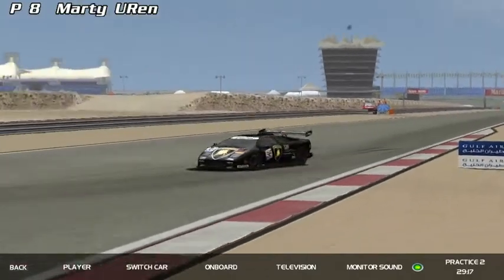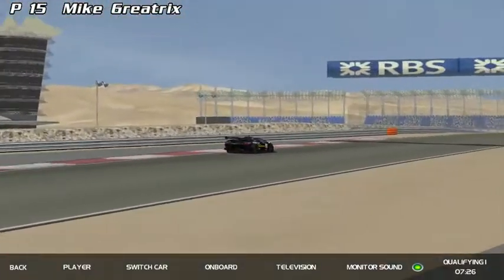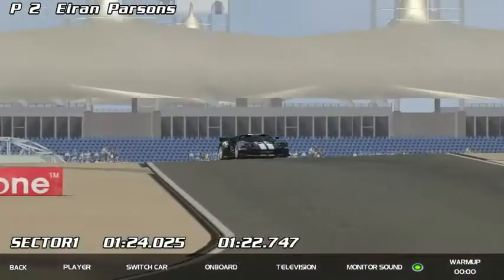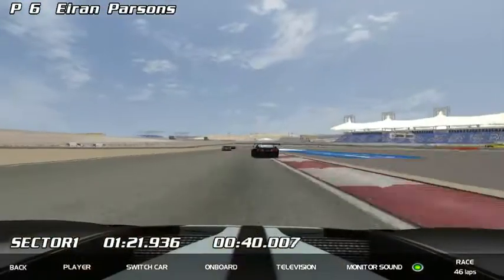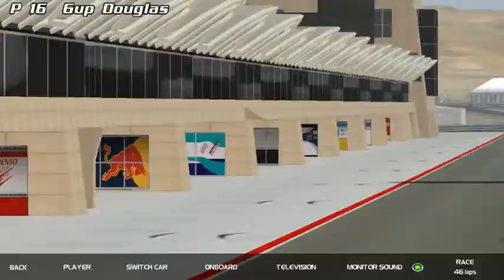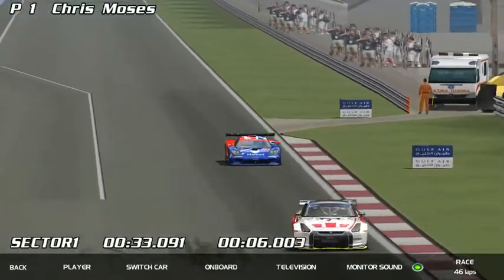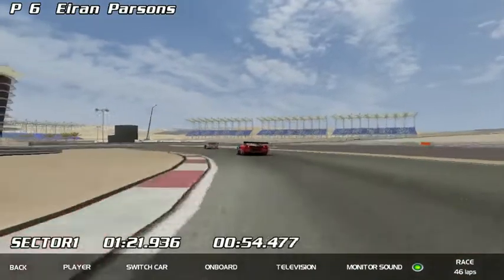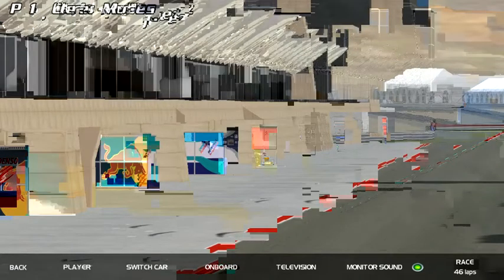GT1 Season XXIV R8 Bahrain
Winner Chris Moses